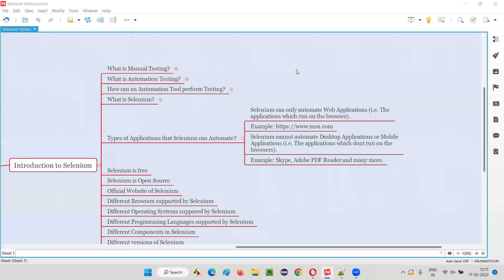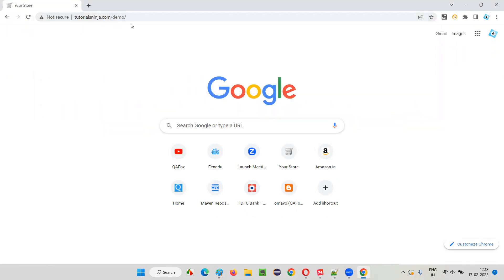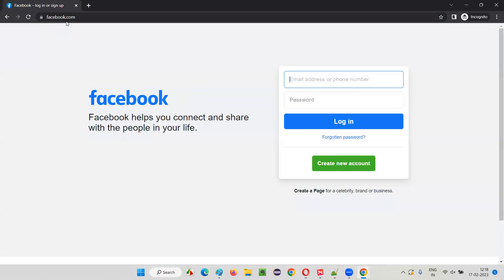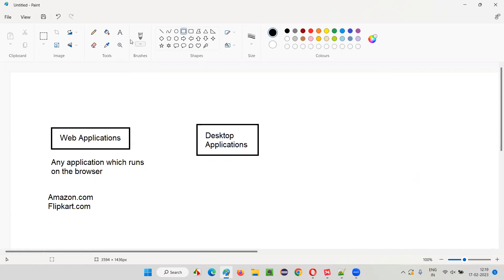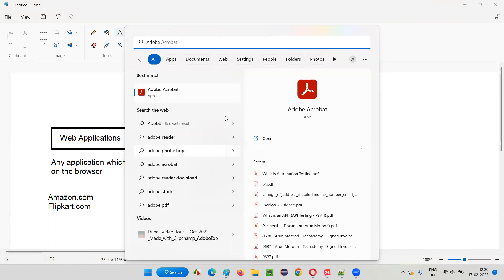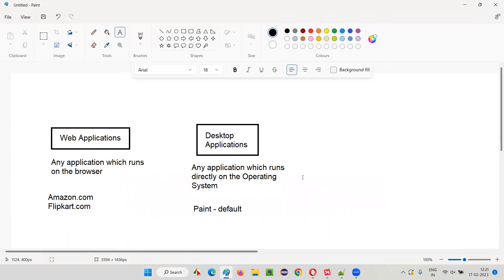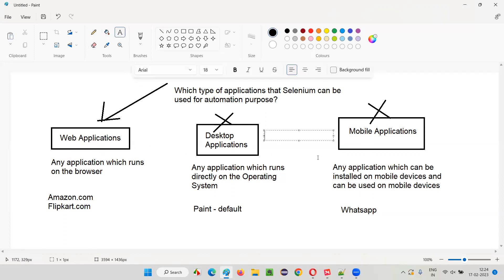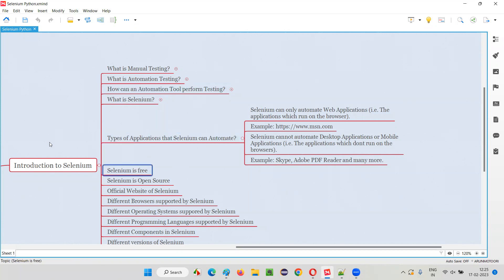What type of Applications that Selenium can automate? (Selenium Python - Part 5)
In this session, I have explained, What type of Applications that Selenium can automate?  as part of Selenium Python Training series.